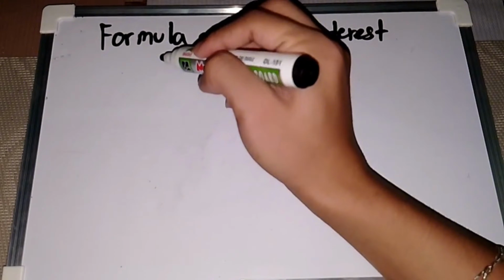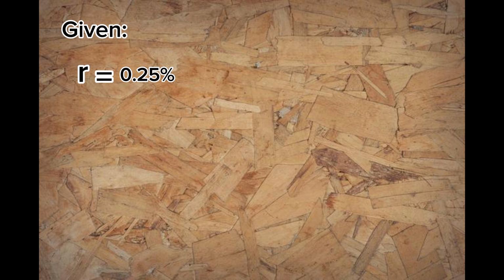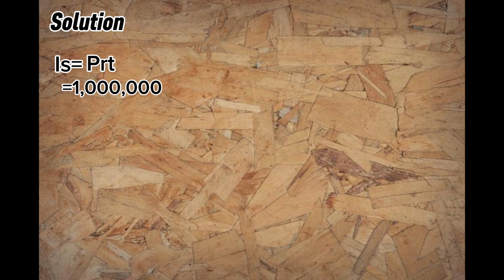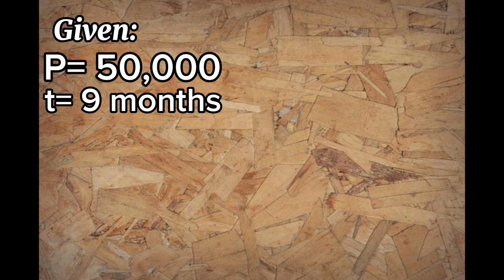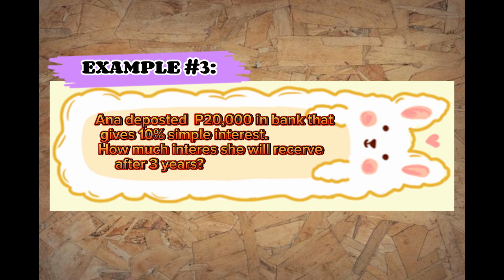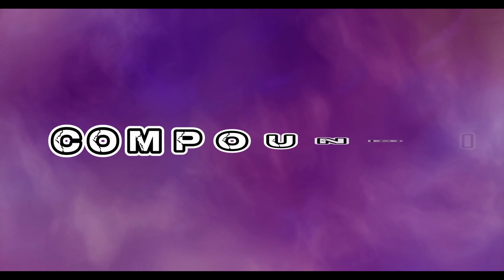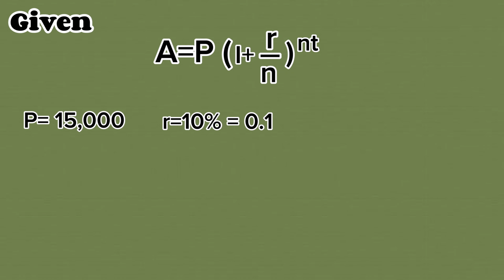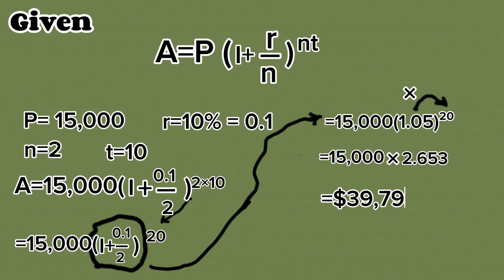May 28, 2025